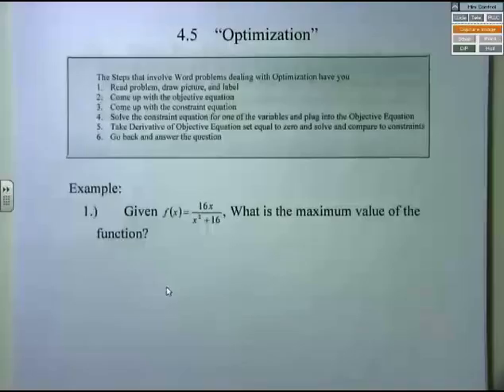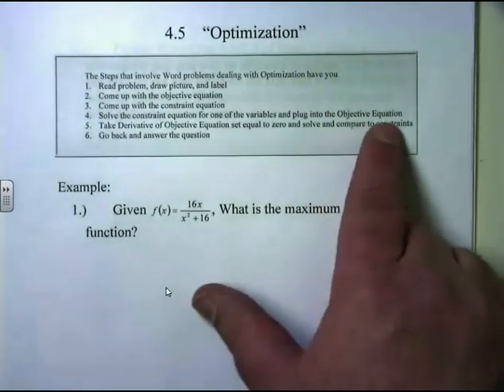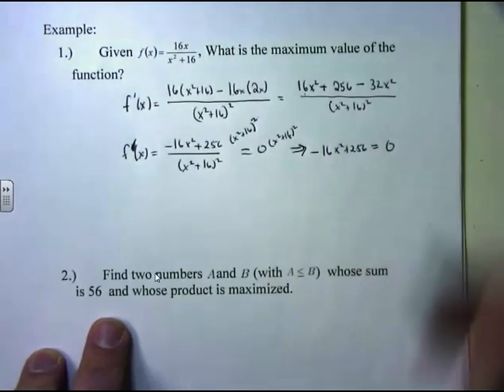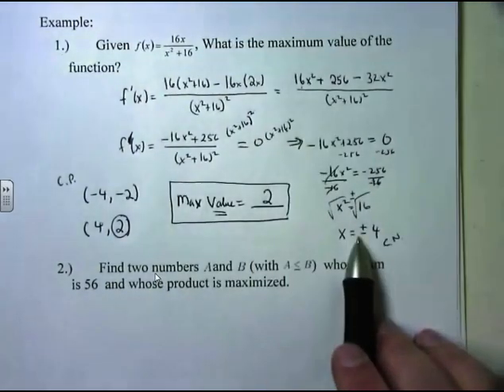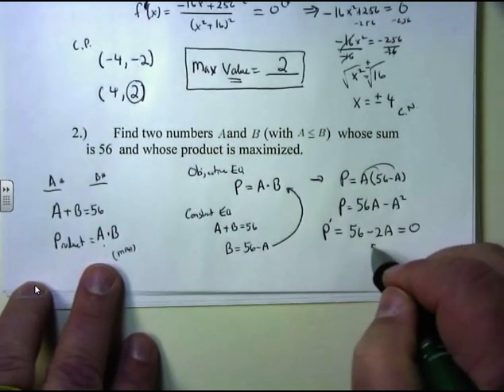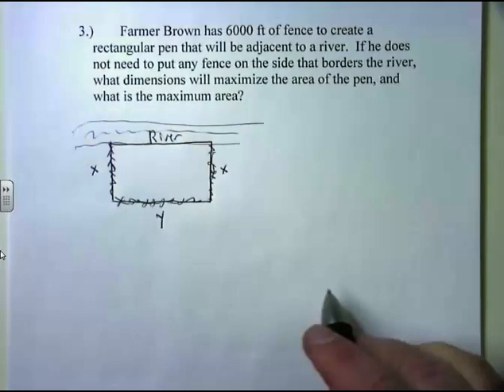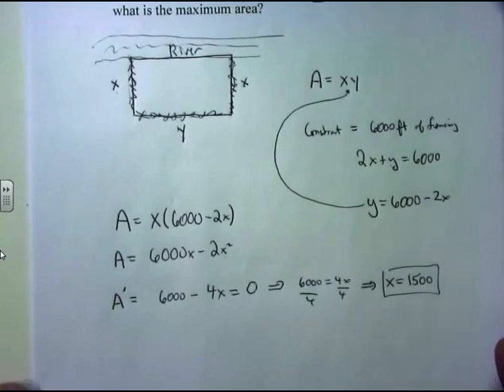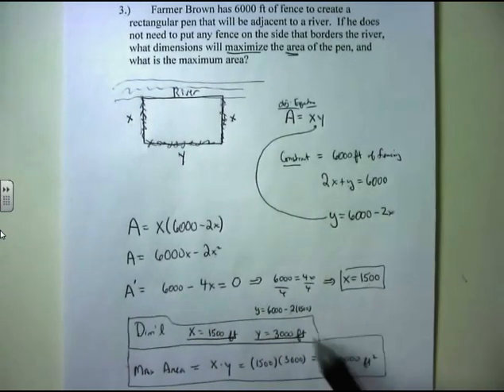28. MATH 1241 M4.5 Optimization - Before Class Video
Calculus Before Class Video Review Limits Optimization